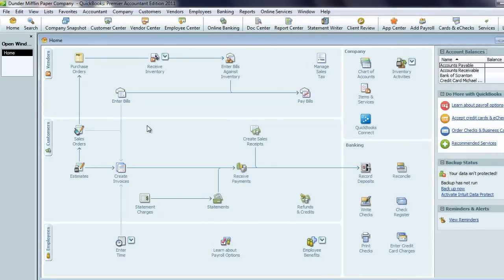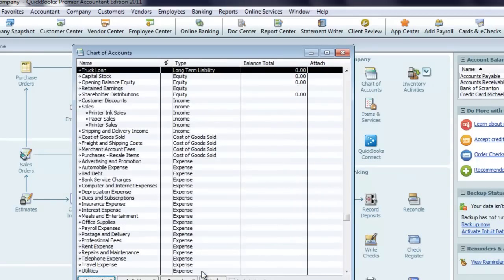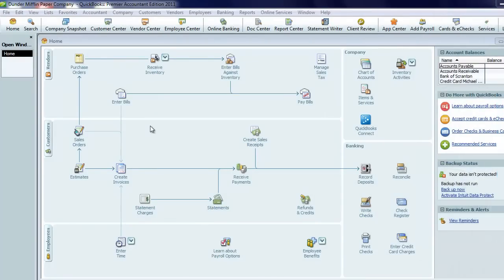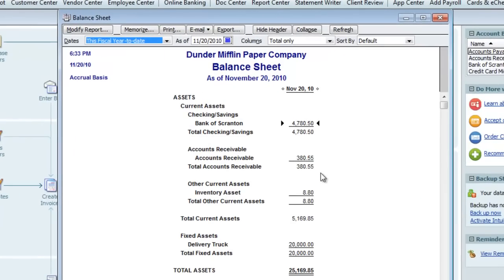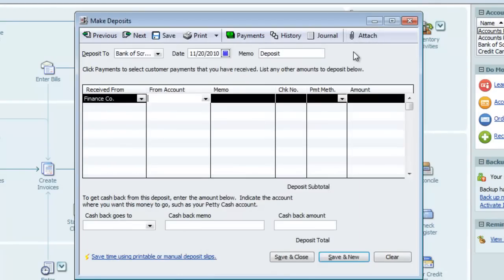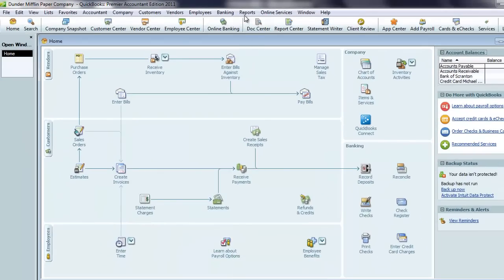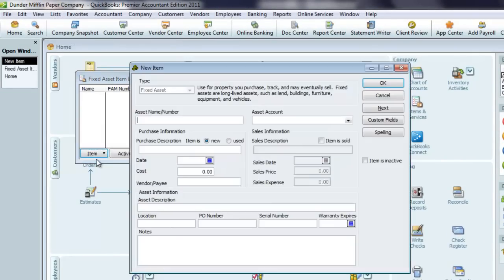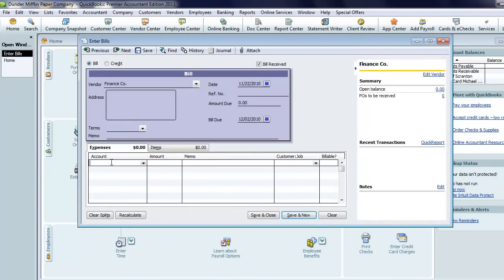Quickbooks: Recording a New Fixed Asset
This screencast illustrates the ways you can record the acquisition of a new fixed asset in Quickbooks, and demonstrates how to properly record payments on the financing.